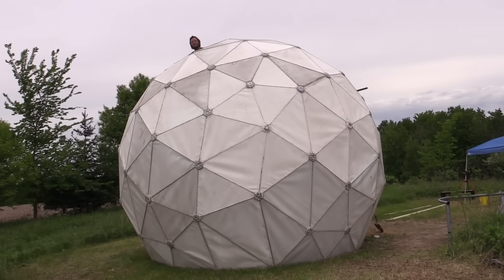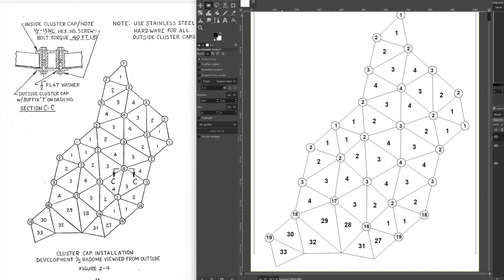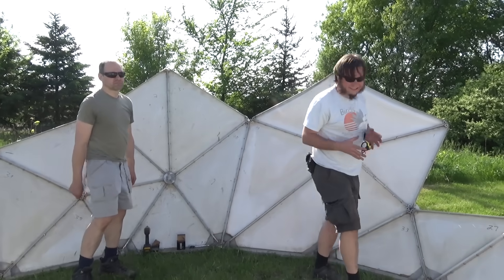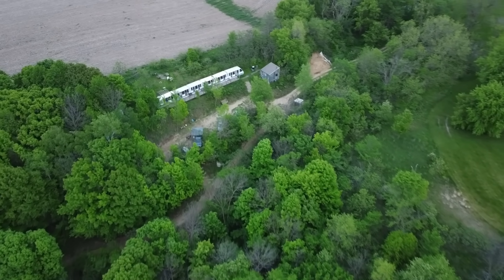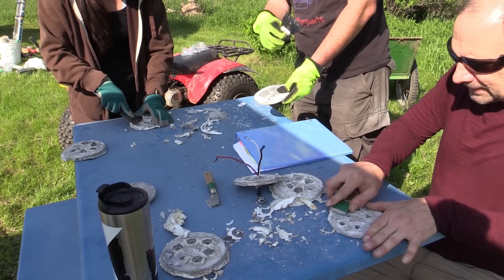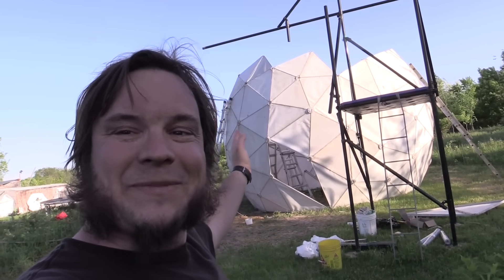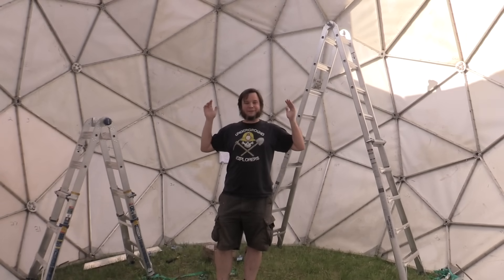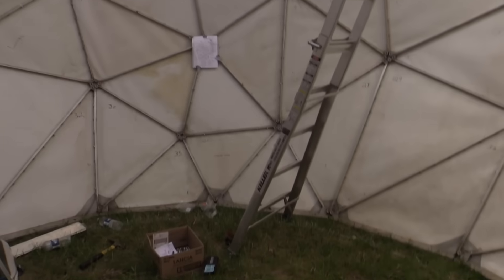Assembling A Surplus Geodesic Space Dome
Last fall we went up to Carp, Ontario, to pick up a surplus radome! This came from a former NATO satellite facility, which is now used as a radio observatory. While I'm not exactly sure where this particular dome was used, these are frequently found on radar towers, satellite ground station downlinks, and radio telescopes. They provide protection from the weather for delicate antennas and other hardware. This one was manufactured by "Electronic Space Systems Co", probably in the 1980s. It's 18ft in diameter and 16ft tall.

I'm planning to install an old satellite TV dish inside and use it as both a radio telescope and satellite Earth station. You can see some of my other satellite and radio telescope experiments

First, we had to figure out how all the triangular panels went together! The layout is somewhat of a random pattern to improve radio transparency, so it's not as simple as just bolting every triangle to any other triangle. The thing was basically a giant 3D puzzle! While it did come with instructions and some pieces were labeled, it was still a challenge to build!

Initial assembly took 3 days with an average of 5 people. We still have some final tightening and waterproofing to do, but that will be another weekend!